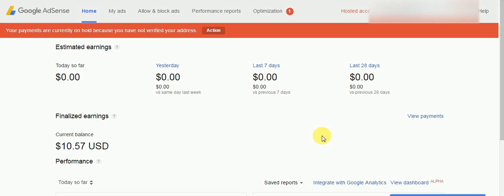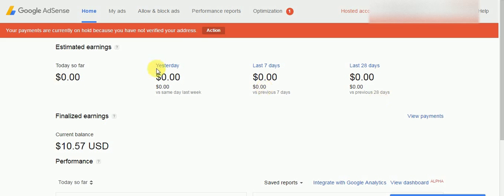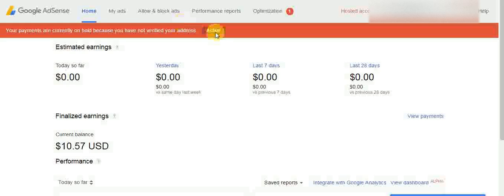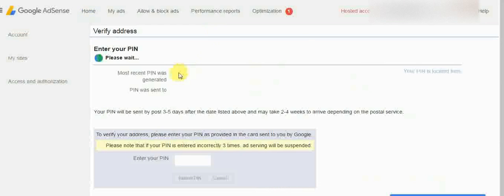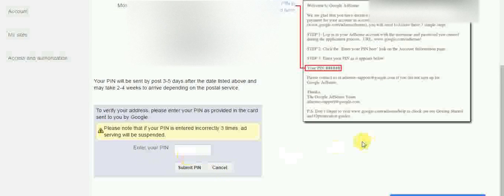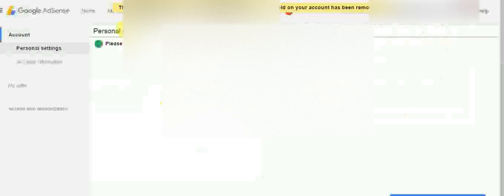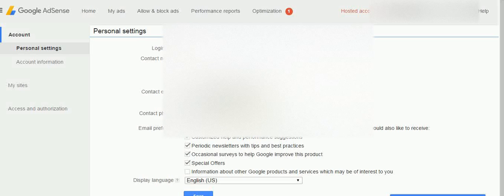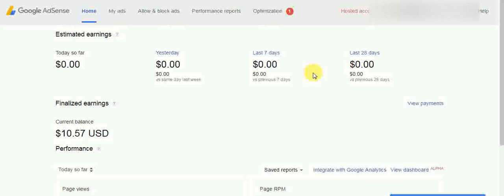LIVE VERIFY ADSENSE ADDRESS | VERIFICATION OF GOOGLE ADSENSE ADDRESS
Google AdSense is a program run by Googlethat allows publishers in the Google Network of content sites to serve automatic text, image, video, or interactive media advertisements, that are targeted to site content and audience. These advertisements are administered, sorted, and maintained by Google. They can generate revenue on either a per-click or per-impression basis. Googlebeta-tested a cost-per-action service, but discontinued it in October 2008 in favor of aDoubleClick offering (also owned by Google).[2] In Q1 2014, Google earned US $3.4 billion ($13.6 billion annualized), or 22% of total revenue, through Google AdSense.[3]AdSense is a participant in the AdChoicesprogram, so AdSense ads typically include the triangle-shaped AdChoices icon.[4][5] This program also operates on HTTP cookies.
by Wikipedia.